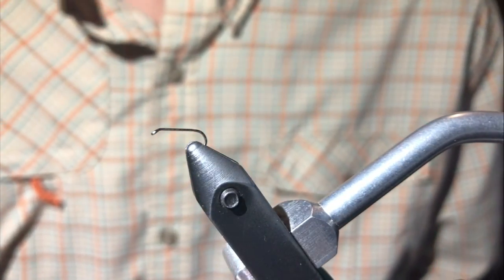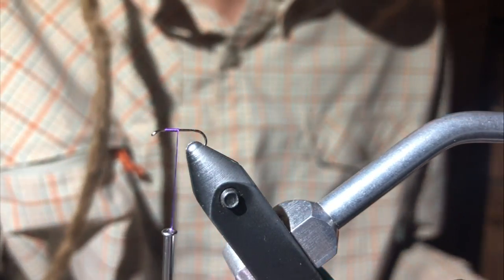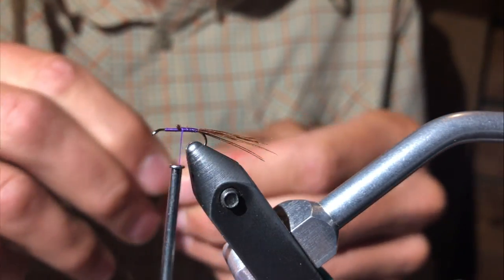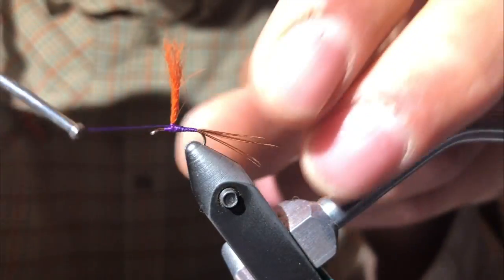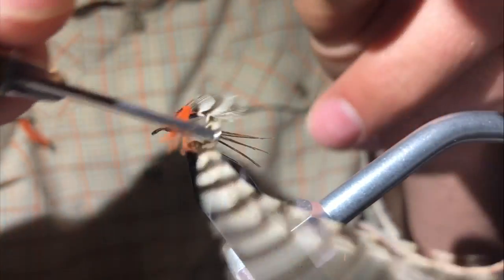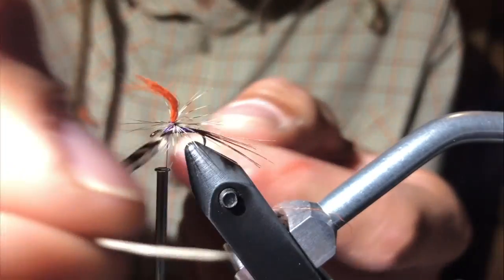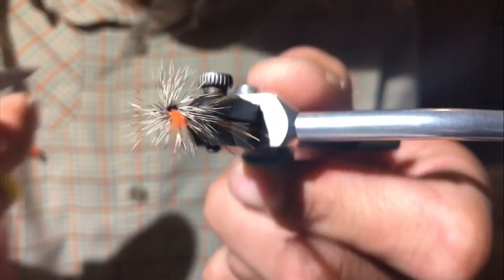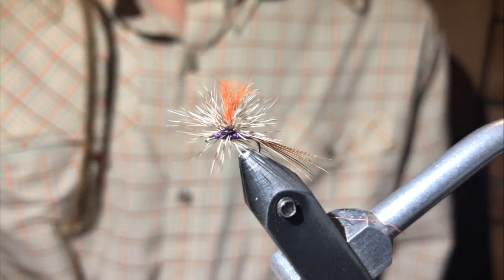Cutthroat Anglers Tuesday Ties: The Purple Haze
John Spriggs walks us through how to tie a dry fly classic that works in every body of water in Colorado.  The Purple Haze.